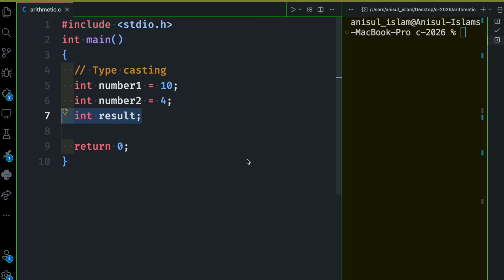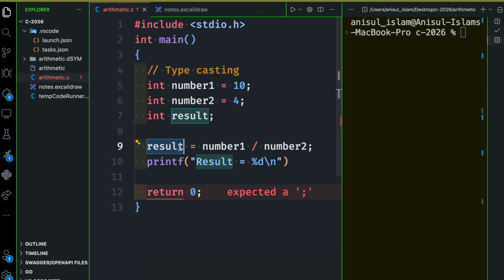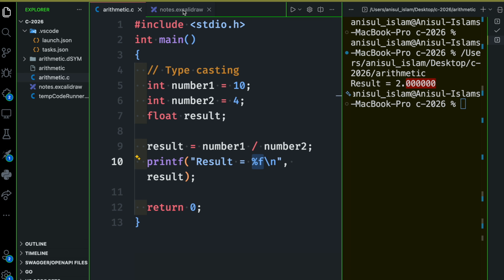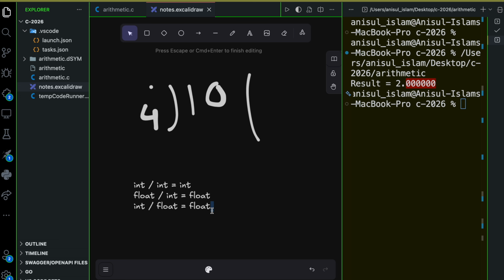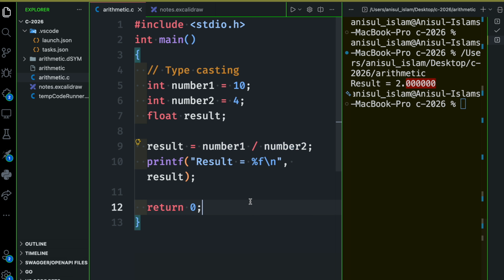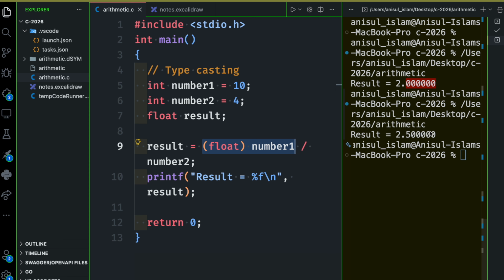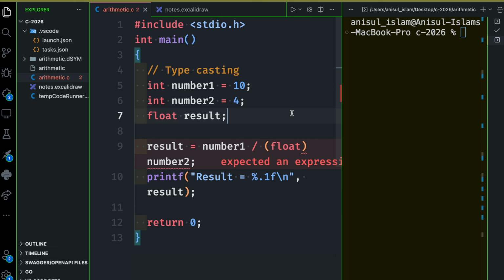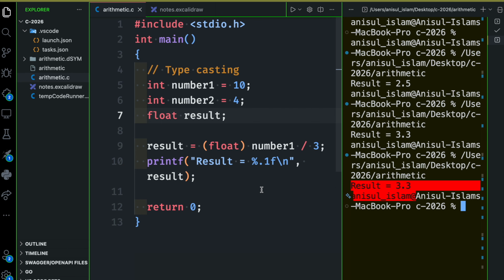C Program English Tutorial 24 : How Type Casting Works